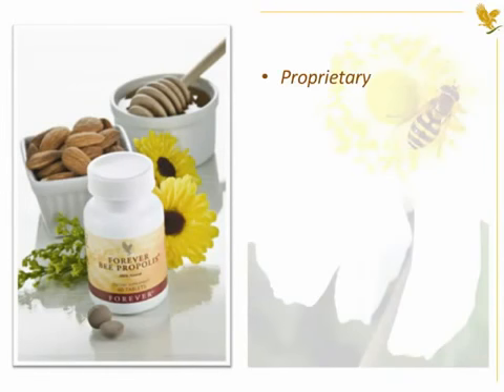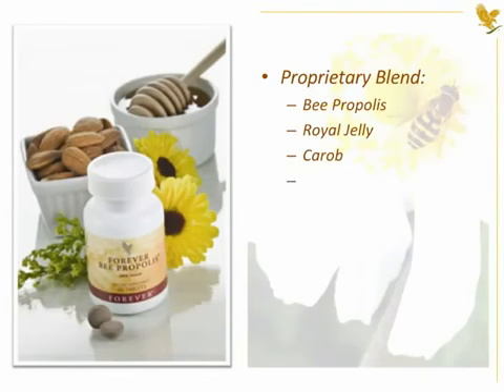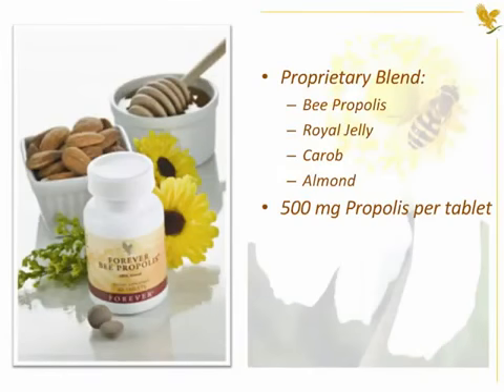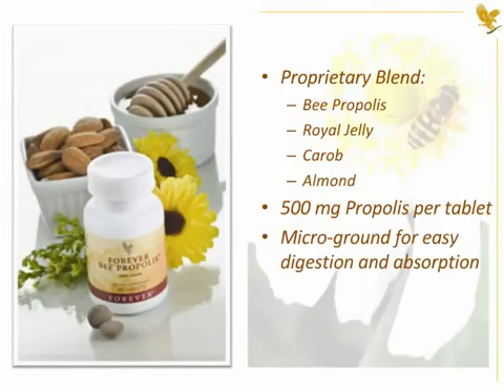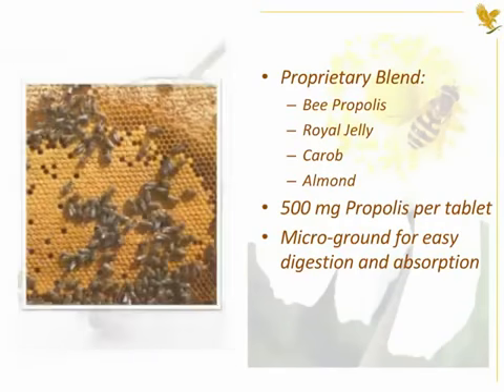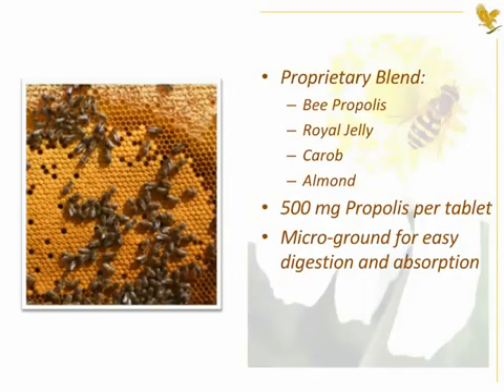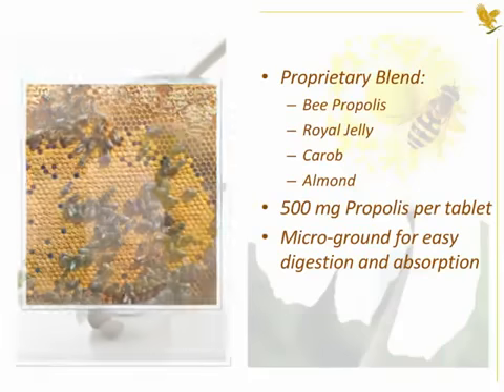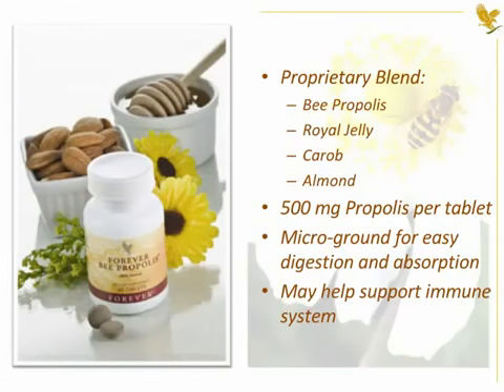Forever Bee Propolis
• Natural immune support
• Fortified with Royal Jelly
• 100% Natural